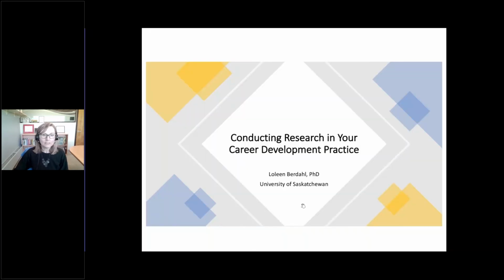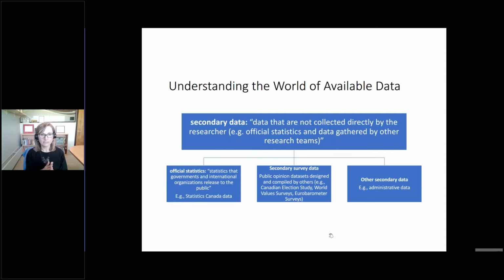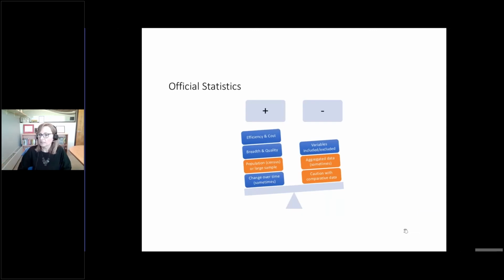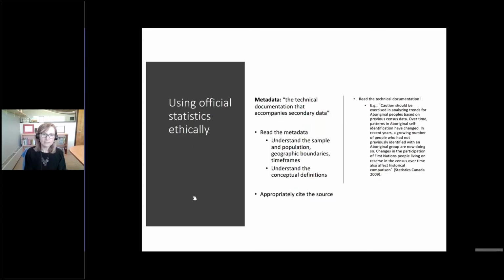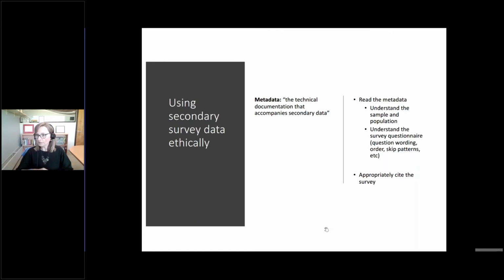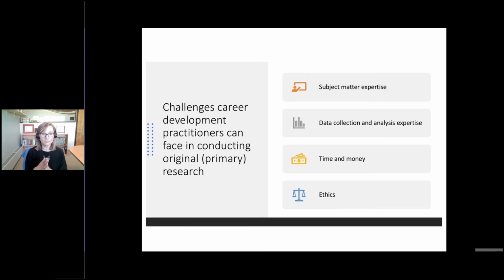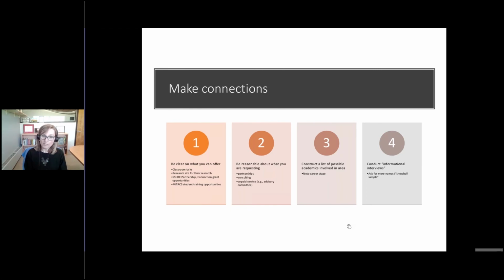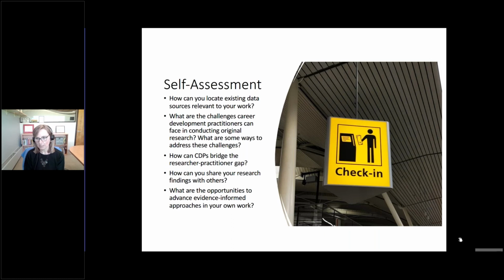Free webinar series: Webinar #3: Conducting Research in Your Career Development Practice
Webinar #3: Conducting Research in Your Career Development Practice
Evidence-informed approaches can help career development practitioners (CDPs) adjust client practices to achieve superior outcomes, increase credibility in efforts to influence policy, and assist in obtaining or maintaining funding. But in our contemporary world of information overload, it can be challenging to distinguish relevant, trustworthy information from irrelevant and/or untrustworthy information. CDPs can also not know where to start to find academic or other research partners, if they are interested in undertaking their own research. How can CDPs use research and evidence, and do so responsibly and effectively?

This three-part CERIC webinar series introduces CDPs to the fundamentals of research. Attendees will learn foundational knowledge for engaging with research responsibly. From this, they will develop strategies to effectively navigate the world of research, evidence and information in ways that help them do their career development work better.

0:00 Introduction
3:28 Webinar #3 goals
4:51 Cautions with different research types
7:58 Benefits of finding existing secondary data to inform your work
15:13 Using official statistics
27:24 Relevant data hubs to access
28:25 Using secondary survey datasets
32:58 Avoid biases & staying objective
37:03 Challenges & solutions for CDPs when conducting primary research
40:15 Engaging with academics to conduct research
52:19 Self-Assessment
53:43 Q&A